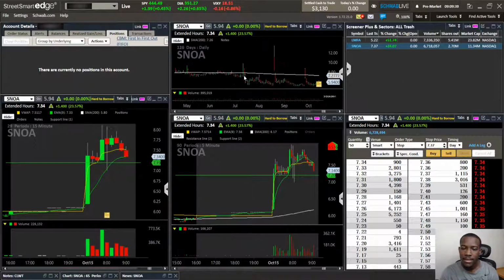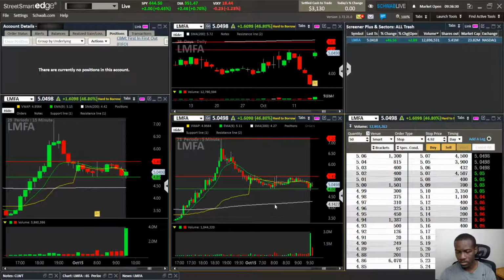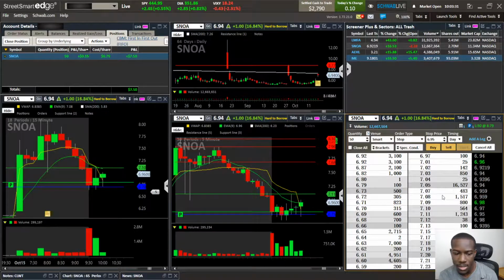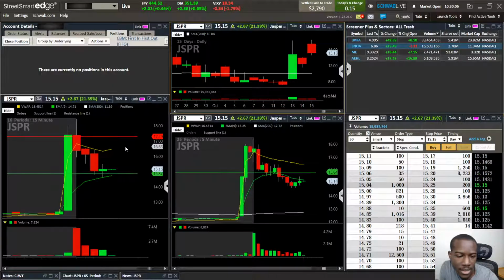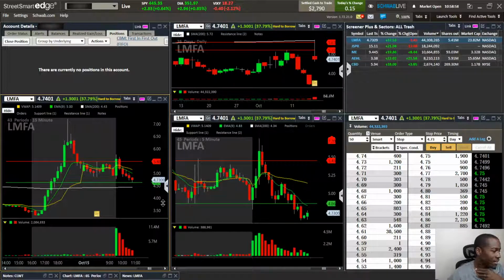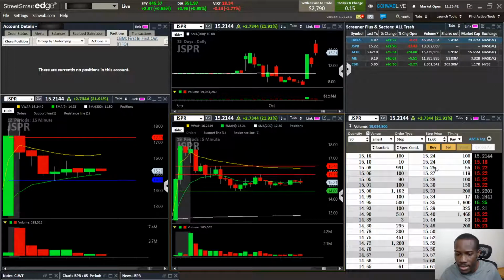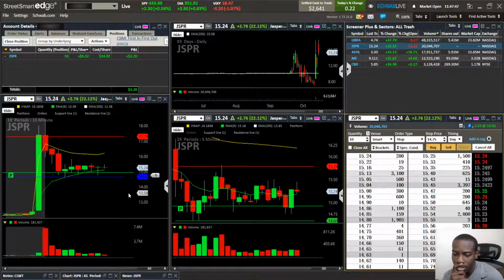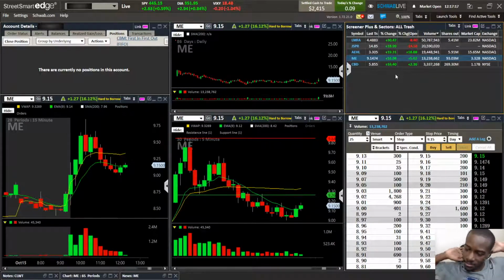[Live] Day Trading Low Float Small Caps with Street Smart Edge